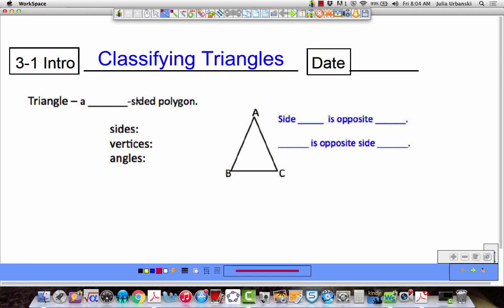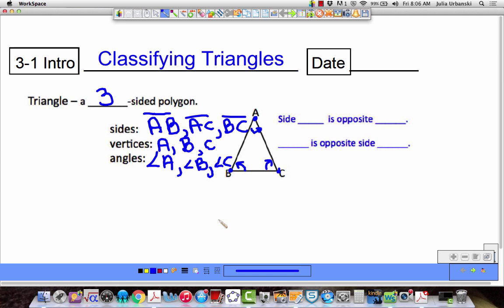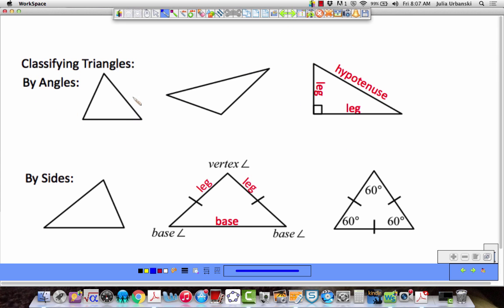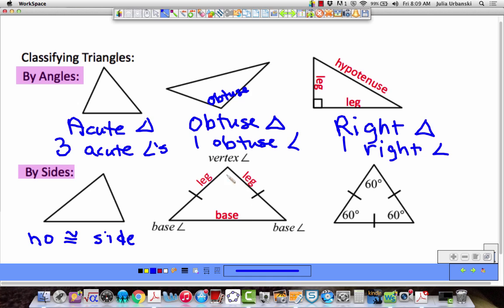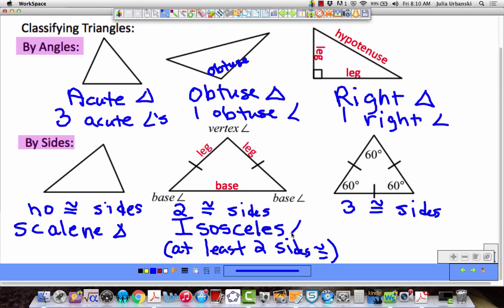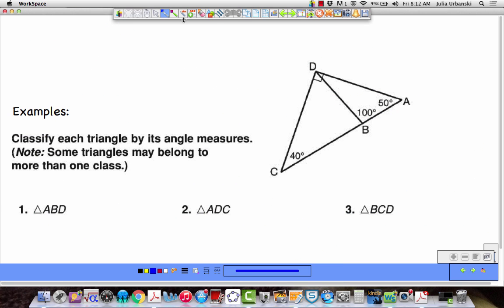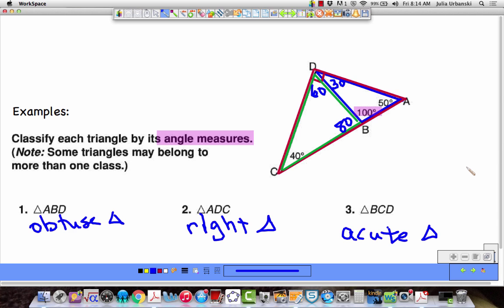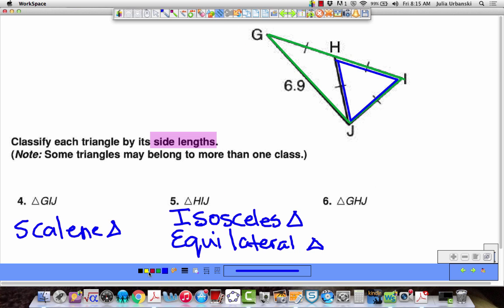M2 3-1 Intro Notes